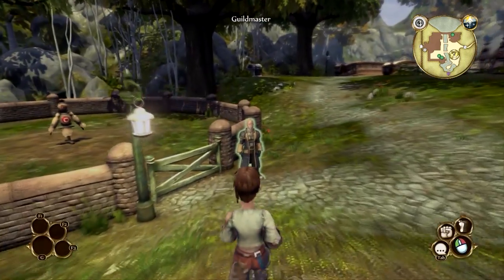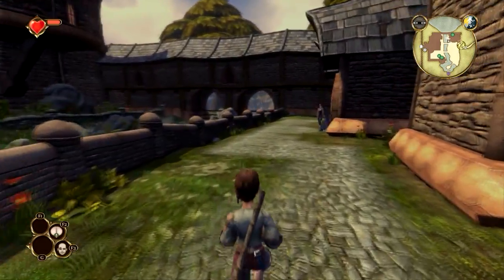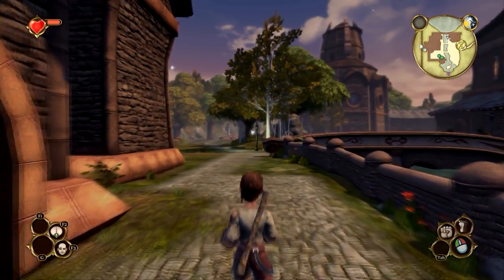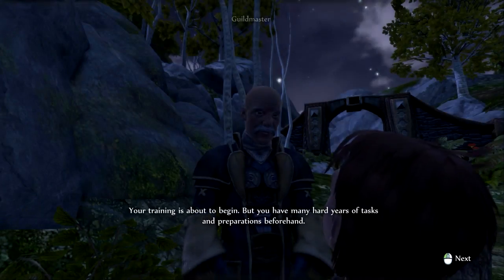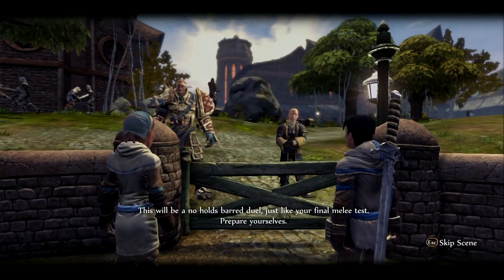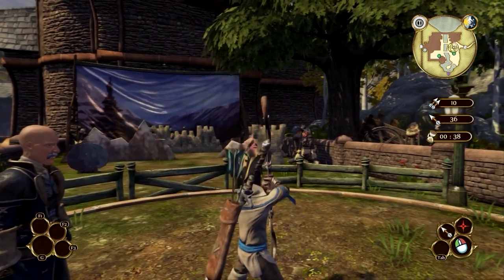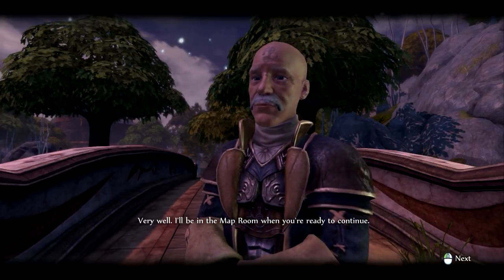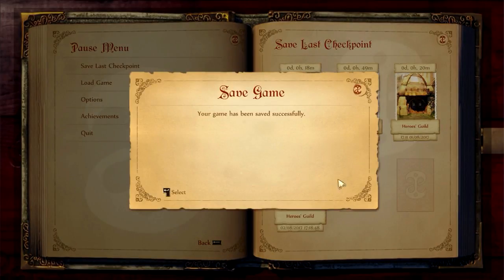❋ Fable Anniversary - Gameplay/Walkthrough [Part 2 The Guild of Heroes] (PC) w/ GamerChick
Thank you for every like and favorite on my Fable Anniversary series!

I joined the Curse Network & so can you!

❋FABLE ANNIVERSARY

Relive the magic of Lionhead's groundbreaking RPG with Fable Anniversary, a modern remastering of the best-selling Xbox classic now enhanced with HD graphics, almost instant loading times, an all-new interface, Achievements, Xbox SmartGlass support and more.

Fable is a role-playing adventure unlike any other, where your every action determines your skills, appearance, and reputation. Create your life story from childhood to death. Grow from an inexperienced adolescent into the most powerful being in the world. Choose the path of righteousness or dedicate your life to evil. Muscles expand with each feat of strength; force of will increases with each work of wit.

M for Mature: Blood and Gore, Language, Sexual Content, Use of Alcohol, Violence
Genre: RPG
Publisher: Microsoft
Developers: Lionhead Studios, Virtuos Games